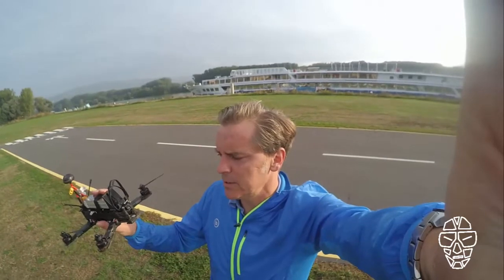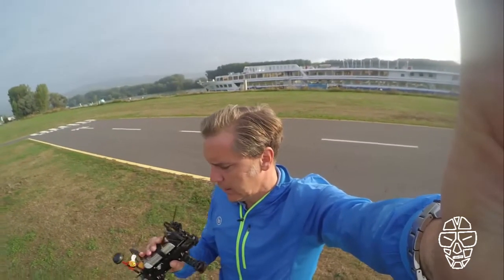Testing New Setup - Minion H / RG20 ESC's / Cobra 2206 -2100kv / 3.6mm Lense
The damped light is awesome and I really love the Minion frame. Endless power with the Cobra motors in combination with the Tattu 4S 1800 75C lipos. Need to tune the PID's but this is the best setup so far from my point of view.